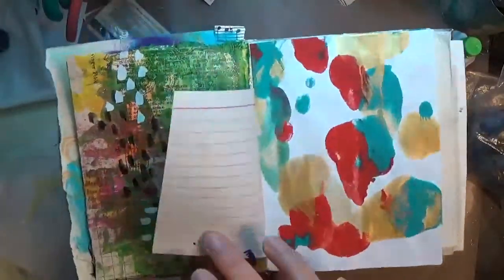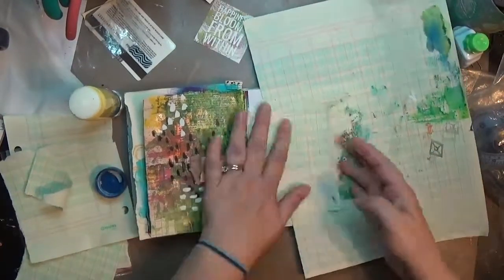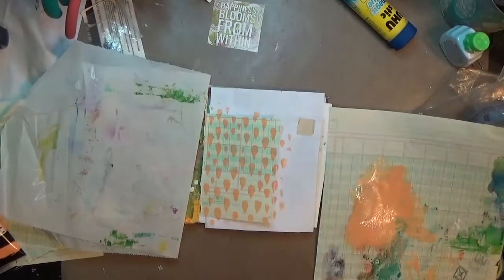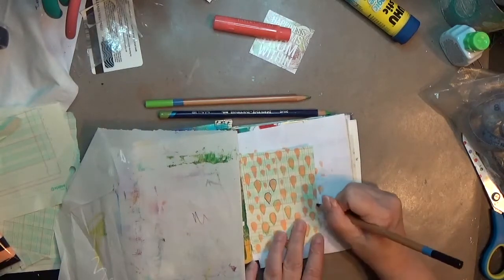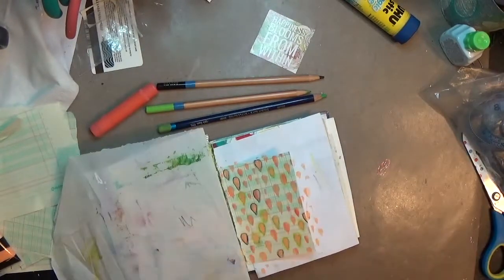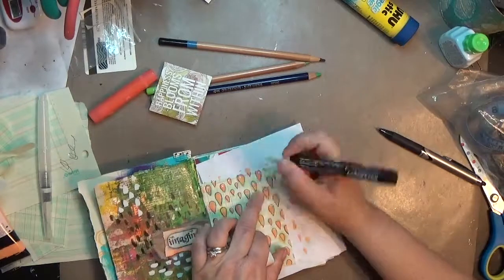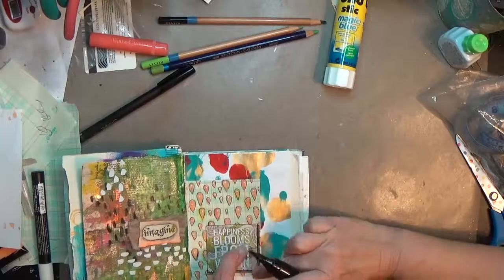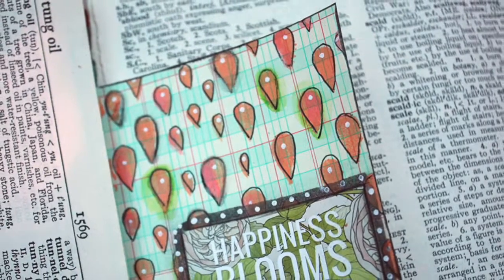Small Junk Journal Page 18